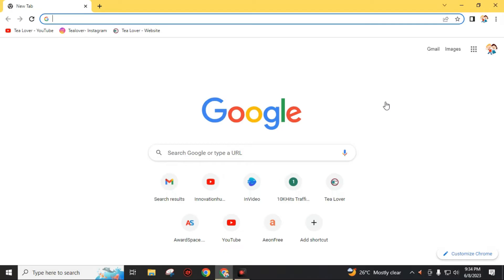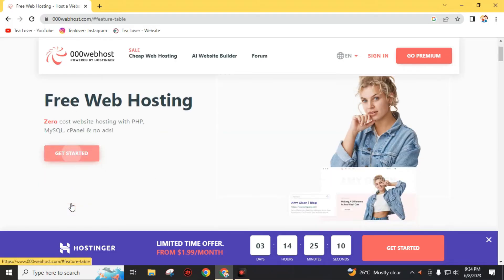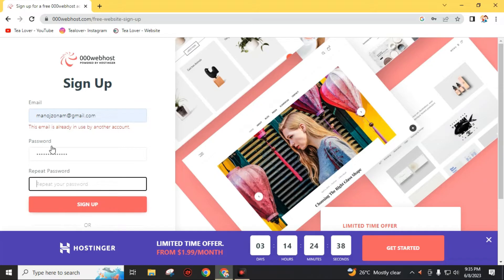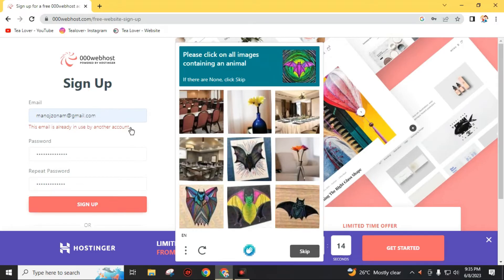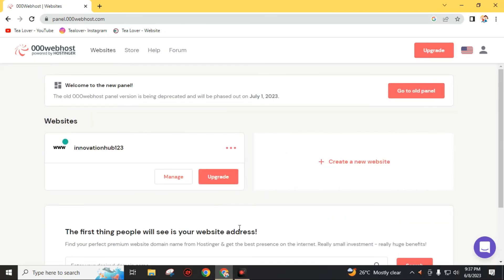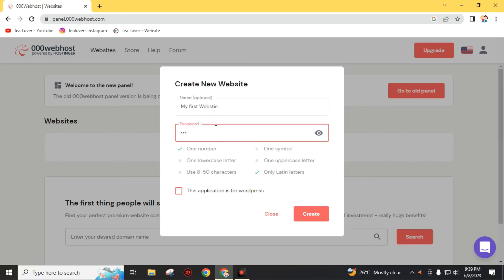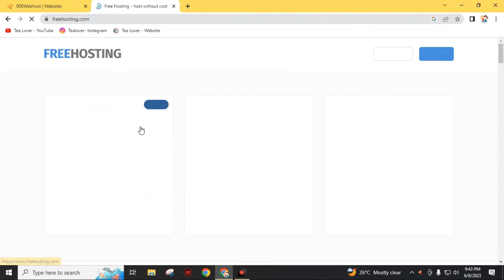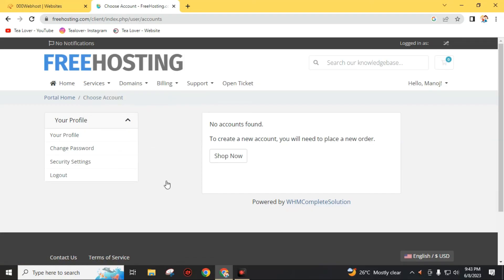Get Free Premium Web Hosting Lifetime New Method | Free Premium Web Hosting With cPanel 2023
Looking for a way to get free premium web hosting for life? Look no further! In this video, I'm sharing with you a new and free way to get free premium web hosting with cPanel. This method is simple and easy to follow, and will get you free lifetime premium web hosting.

This free premium web hosting with cPanel is perfect for beginners or anyone who wants an easy and hassle-free way to get free lifetime premium web hosting. If you're interested in trying this free premium web hosting out, then be sure to check out this video! It's the perfect way to get started in the world of online hosting!